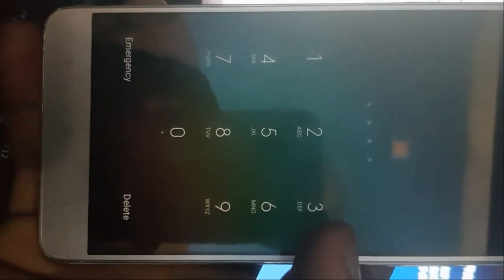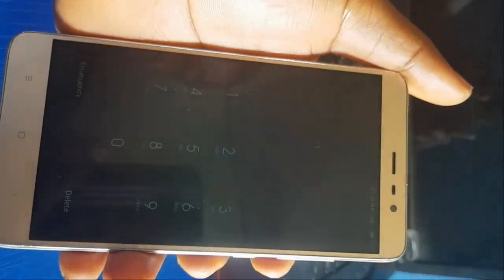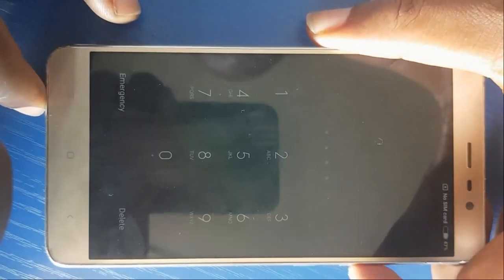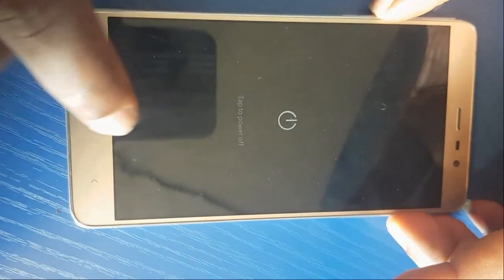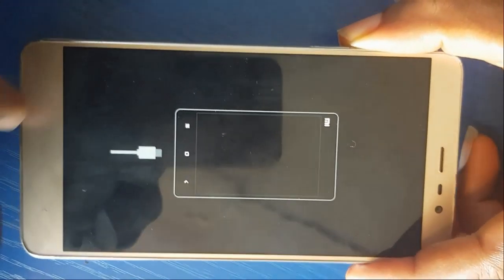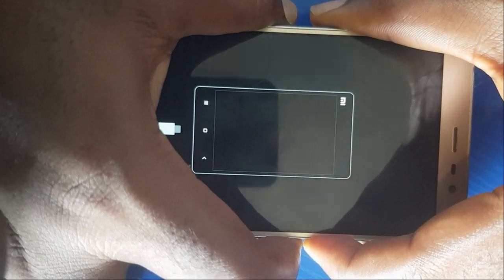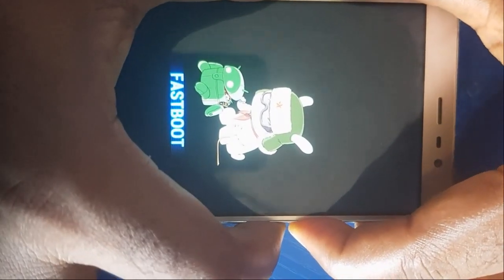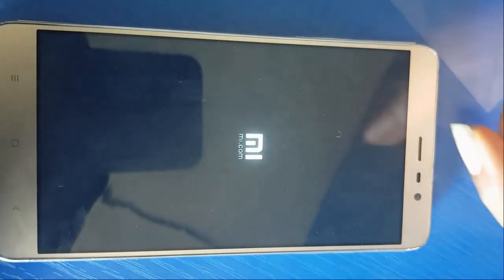Redmi Note 3 No recovery Mode 3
@smallcircuit Redmi Note 3
In this video, we'll show you how to reset your Redmi Note 3 password and bypass FRP (Factory Reset Protection) without any hassle. Our step-by-step guide will help you regain access to your device in no time.

If you've forgotten your Redmi Note 3 password, don't worry - you're not alone. It happens to the best of us. And if you've recently bought a second-hand Redmi Note 3, you might find yourself locked out due to FRP. But don't worry - we've got you covered. In this video, we'll walk you through the process of resetting your password and bypassing FRP on your Redmi Note 3.

We'll start by explaining what FRP is and why it can be a problem. We'll then show you how to reset your Redmi Note 3 password using the Find My Device feature. If that doesn't work, we'll walk you through the process of factory resetting your device, which will also remove the FRP lock.

FRP can be a problem if you forget your password or buy a second-hand device.
The Find My Device feature can be used to reset your Redmi Note 3 password.
Factory resetting your device will also remove the FRP lock.

Social Media Links:
Follow us on [Facebook/Twitter/Instagram] for more helpful tech tips and tutorials. [link here]